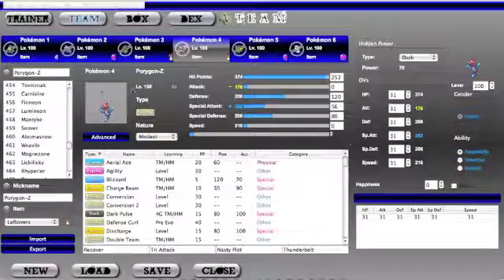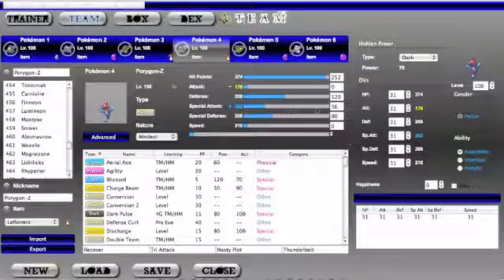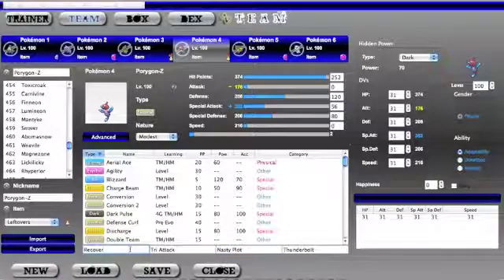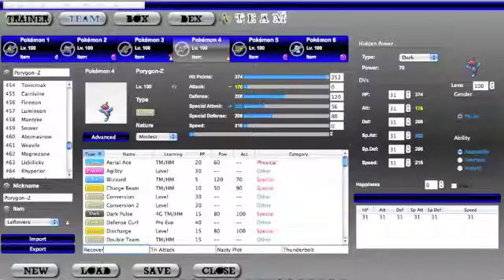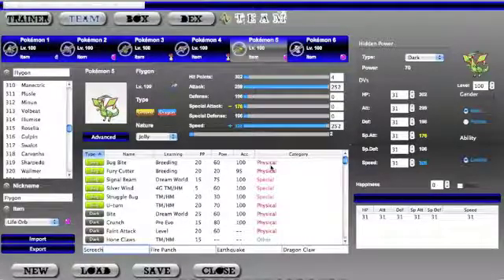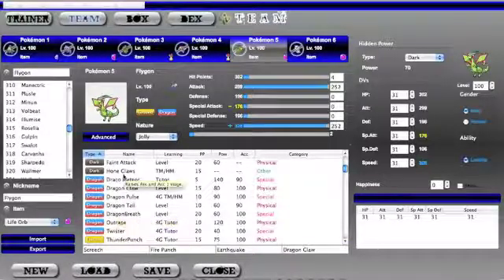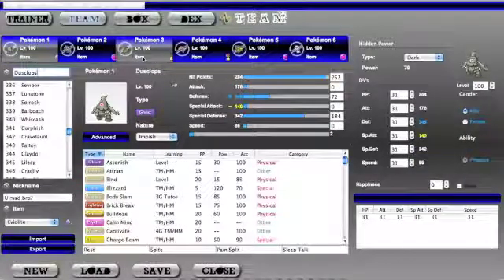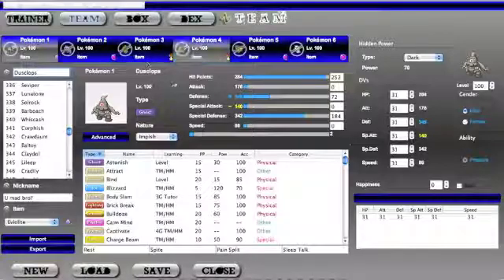Mjm4life815's Pokemon Grab 2 pt.2